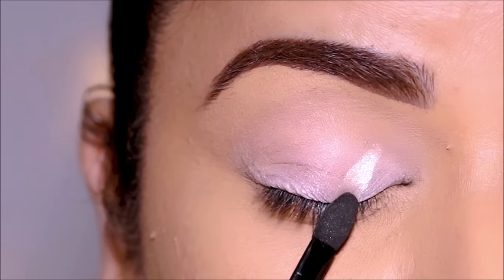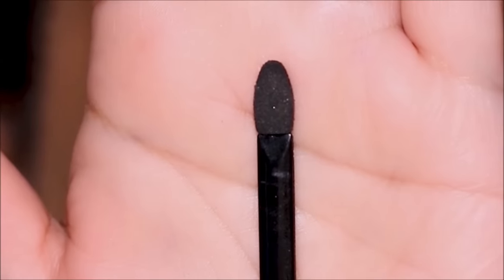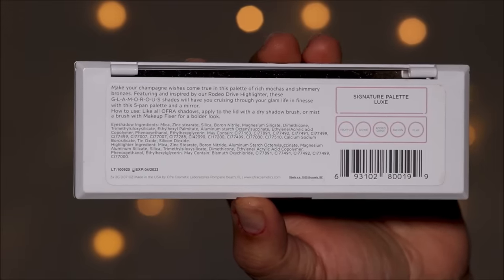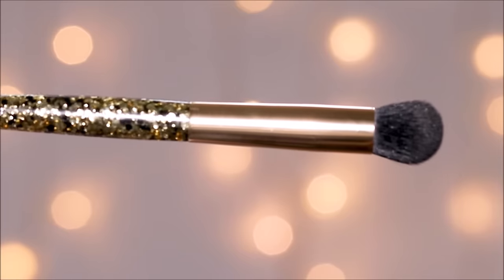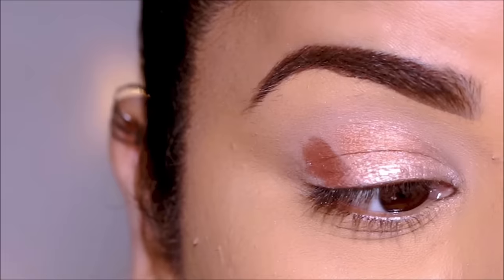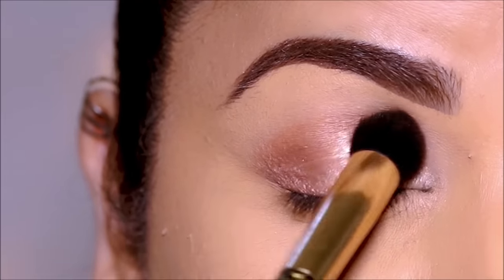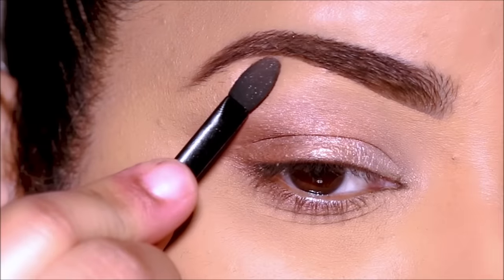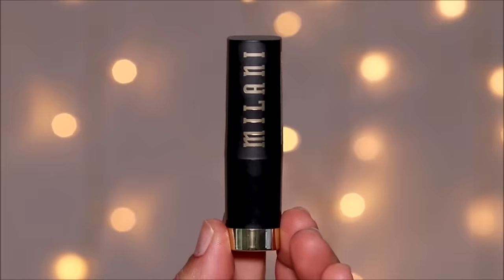Try This MAGICAL BLENDING TECHNIQUE for eyeshadows & thank me later!! (Beginner Friendly)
Master the Art of Blending: How to Blend Eyeshadow Perfectly with this magical technique that is a must try!...and if you're a beginner, you'll love this tutorial! Lots of love, Smitha

Brushes:
Milani Concealer brush 549 from Milani Luxe Brush Set
e.l.f. Flawless Concealer Brush
Sponge eyeshadow applicator
Makeup:
p louise eye base - Rumour 2
OFRA Cosmetics Signature Eyeshadow Palette – Luxe
Milani Highly Rated - 10-in-1 Volume Mascara
Milani Salt-n-pepa Lip – shoop (sold out)
similar lipstick - milani matte lipstick in beauty

♡ ♡ Smitha Deepak ♡ ♡